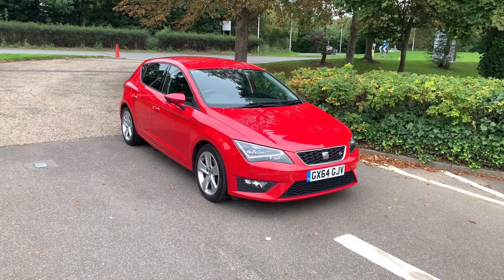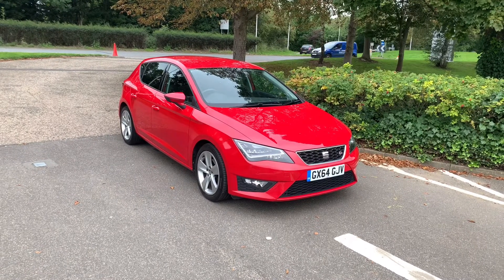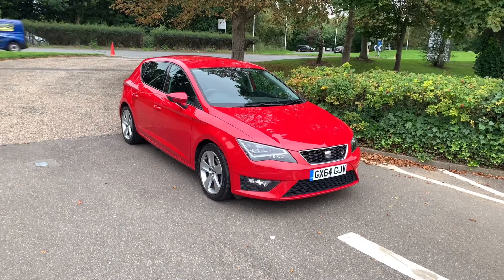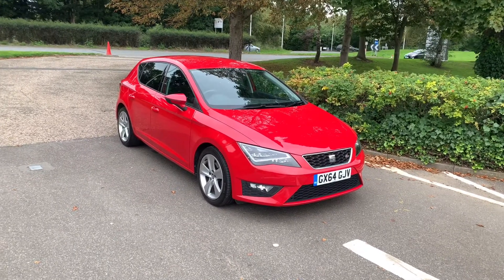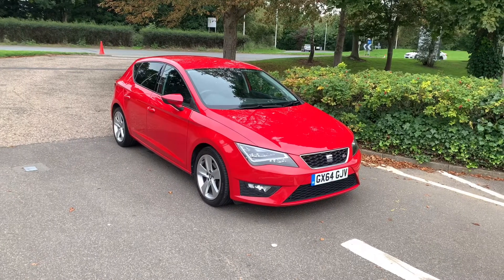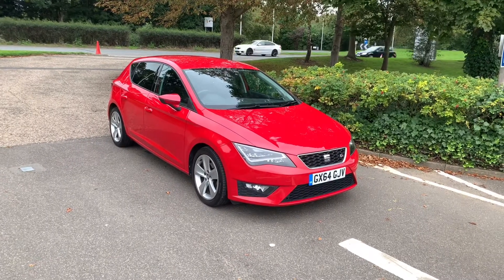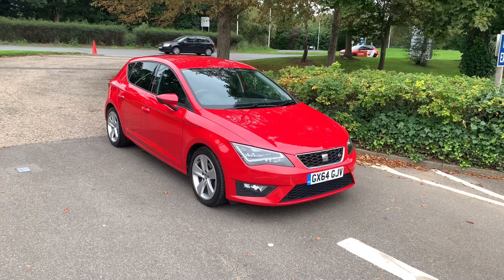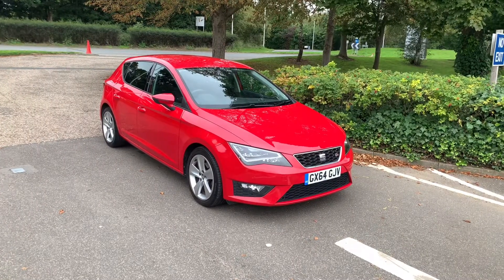2015 SEAT Leon FR Walk-Around